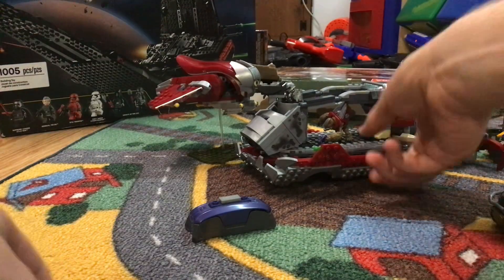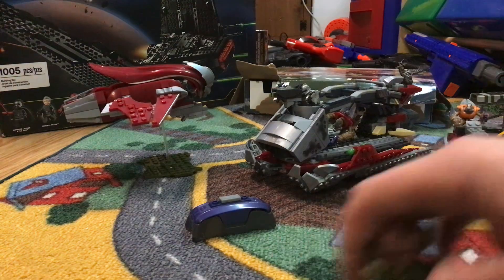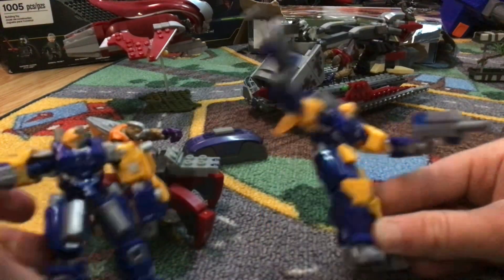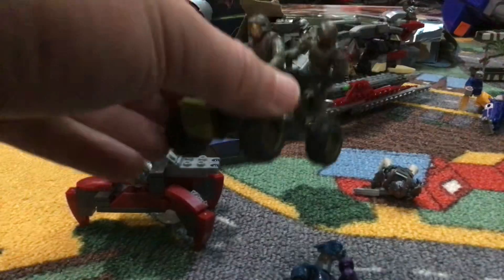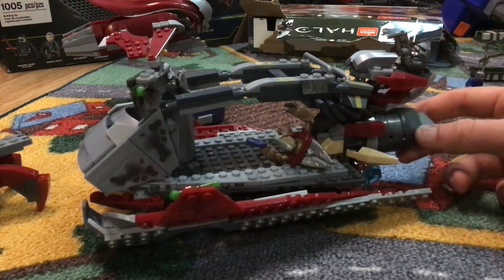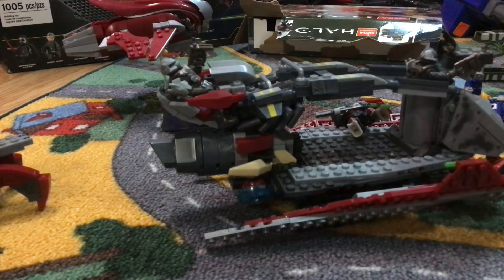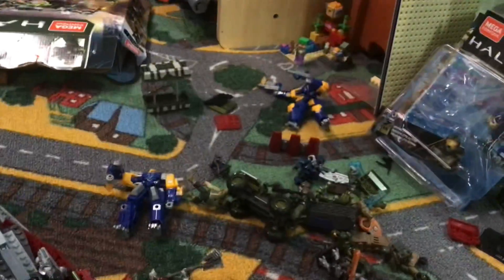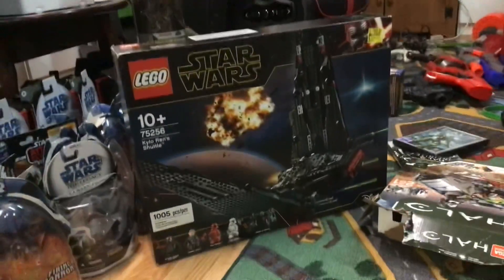Mega block Birthday Hall